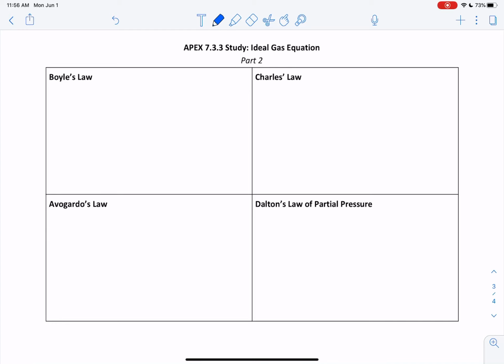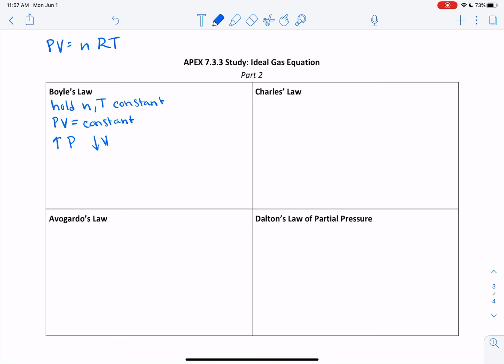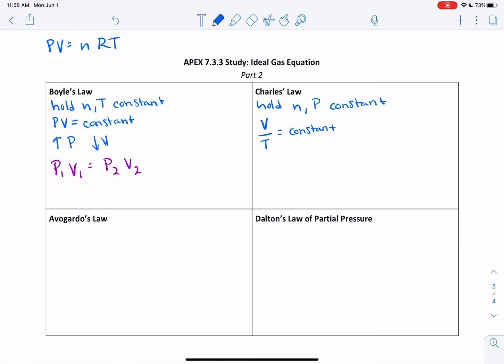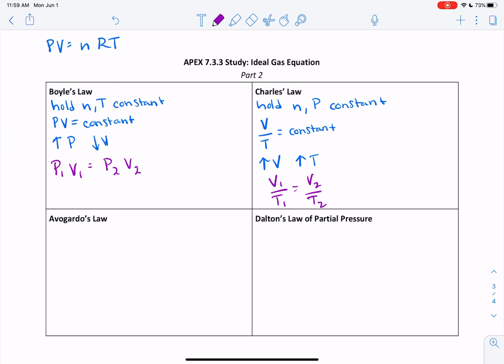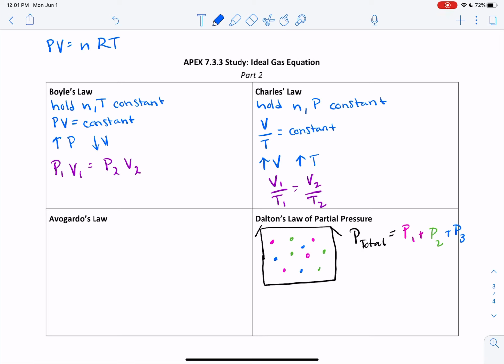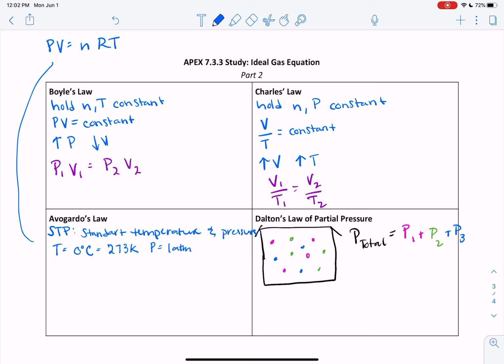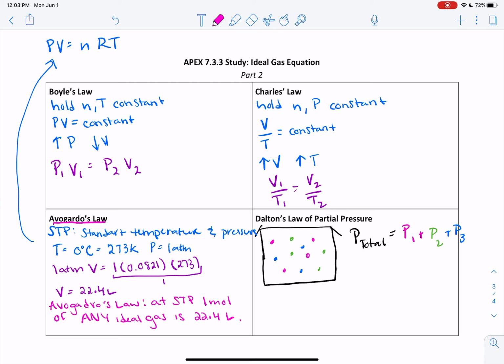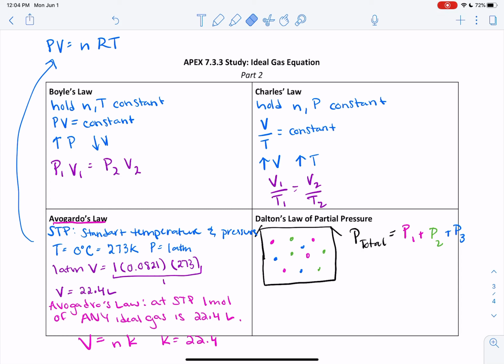Gas Laws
In this video I will go over Boyle’s Law, Charles’ Law, Avogadro’s Law, and Dalton’s Law of Partial Pressure.